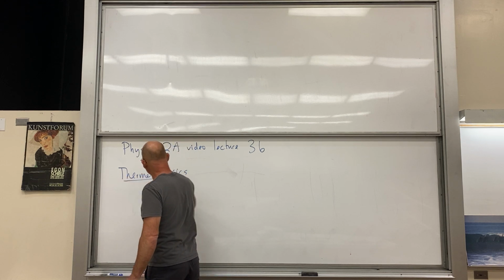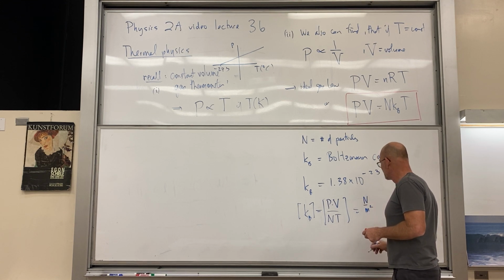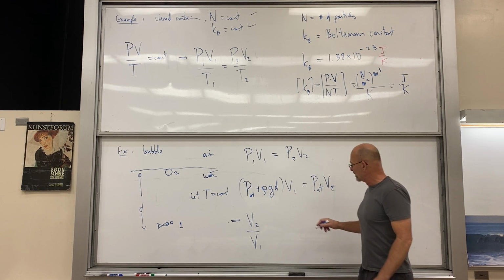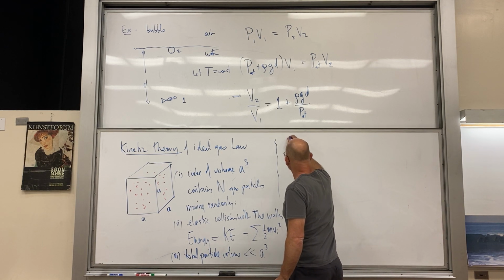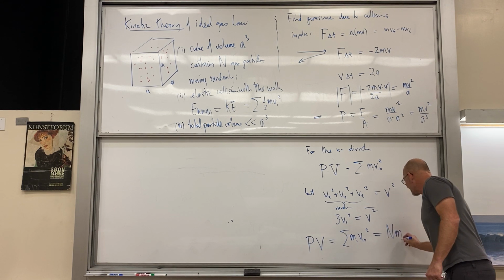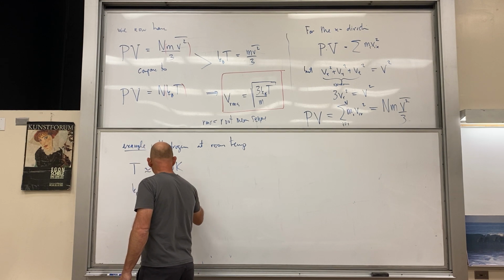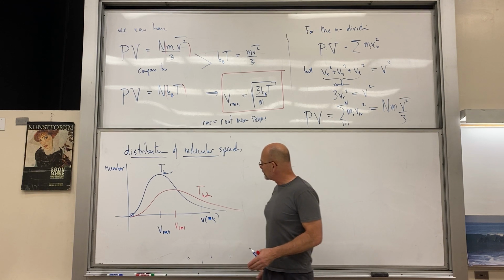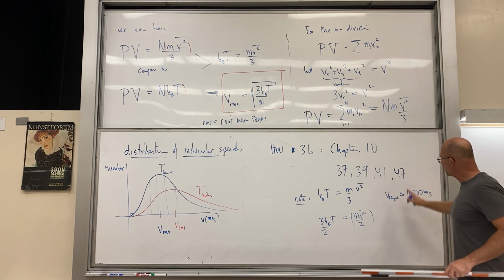physics 2A fall 2020 video lecture 36